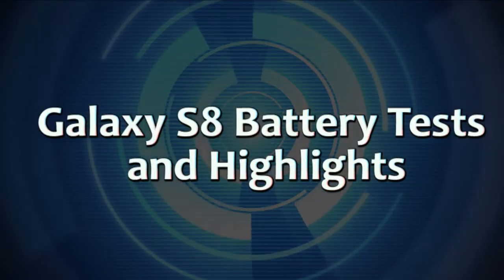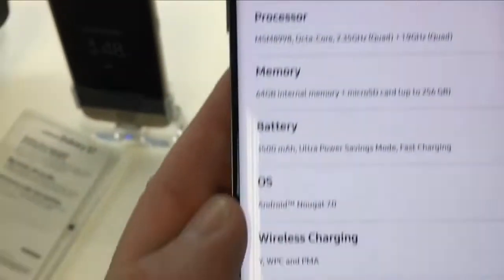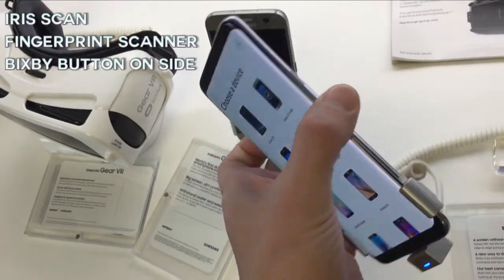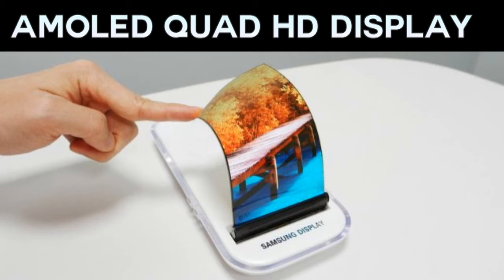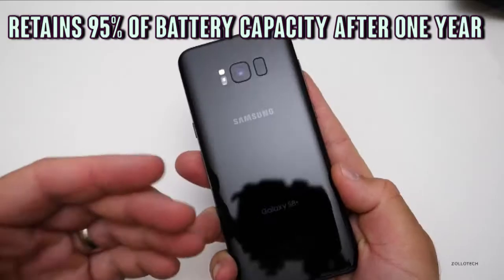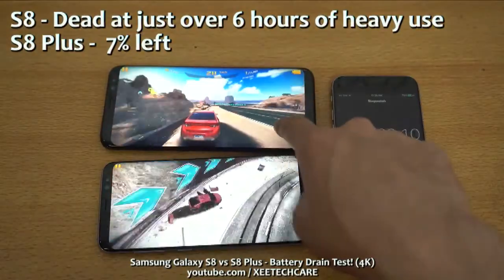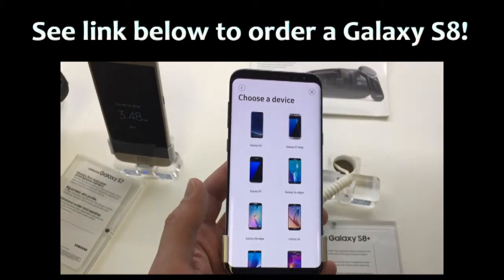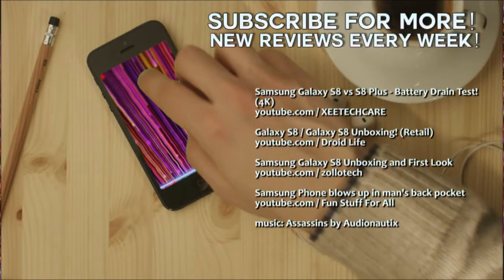Samsung Galaxy S8 Battery - Does It Suck?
Samsung S8
Samsung S8+

 As the brand's new flagship, the smartphone will surely pack a variety of exciting features, including an iris scanner for user recognition, a smart AI assistant, and a flashy new design to top it all off. No less importantly, the upgraded hardware will make the device faster than its predecessor, with a fast and efficient Snapdragon 835 in charge. Numerous leaks suggest that the Galaxy S8 will stick to the metal-and-glass design principle of its predecessors, paired with IP-certified resistance against the elements.

Tech Insider says:  The first thing I want to talk about is screen: it's big, it's high resolution, it's bright. Its aspect ratio is stretched out, so wide-screen content fits it better. The extra visual real estate is nice but using it one-handed is not very easy.

The second thing is the design. I mean, visually it looks amazing but it's more than that. This is the first phone that I've used where the curved screen felt really comfortable in my hand. When it comes to phones, I don't care too much about millimetres and grammes and stuff like that I just want to feel comfortable my hand and most curved screens just don't feel good in the hand. But this one does and that's because of the frame. The transition from the front glass to the frame and then to the back glass feels almost seamless, there's just nothing with texture. It's really nice to hold but it's also really slippery. I would strongly recommend getting a skin for S8, or even a case.

The other things I like are the wireless charging, the headphone jack and Bluetooth 5.0. I love the micro SD slot, the USB-C port and the performance feels really quick so far.

The camera hardware is similar to the Galaxy S7 Edge. But, let's be honest, the camera on the S7 was awesome, so it's not too big of a deal to me that they didn't upgrade the camera. The front-facing camera has improved quite a bit and considering how many selfies I take every day I think this was a good call.

So this device has a large screen that is super bright and has high resolution so there's a lot of pixels to process and the battery size isn't huge, so I wasn't expecting amazing battery life. The first full day of use I end up the day with thirty-one percent left. Relatively heavy use over the course of the day. At night I charged it back up, watched some YouTube videos with maximum volume and maximum screen brightness, highest resolution (WQHD+) and when I checked it eight hours later it was at thirty-six percent. The screen on time was basically the same. I think that's not bad I mean on iPhone 7+ I'd probably got some very similar numbers.